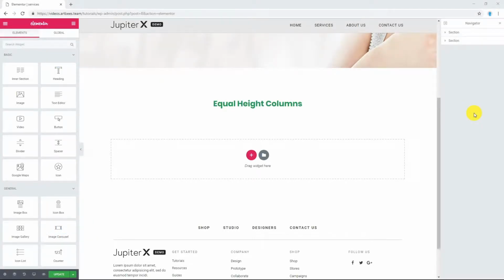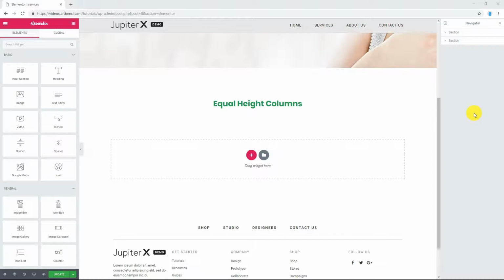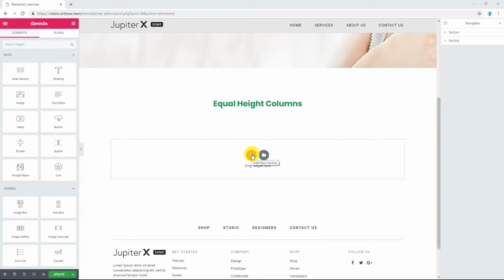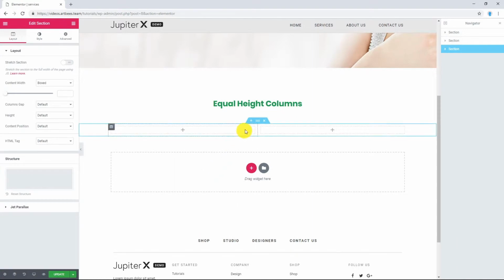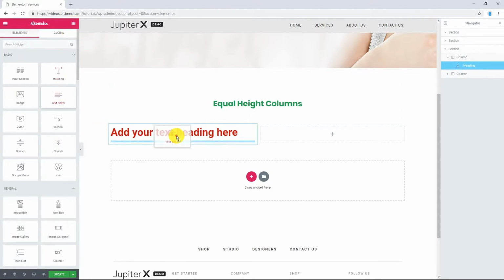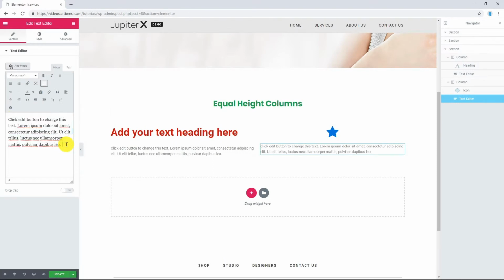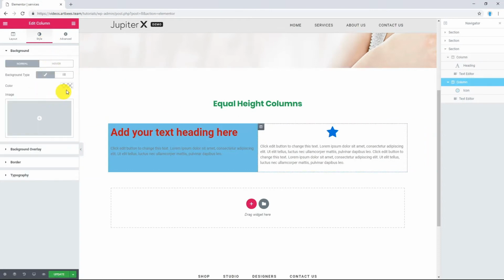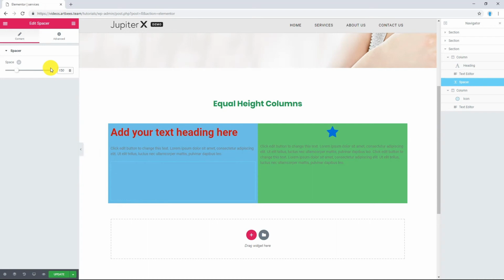Creating equal height columns in Jupiter X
** Caution **

**Description**: In this video, Jamil will show you how easy it is to add multiple columns with equal heights.